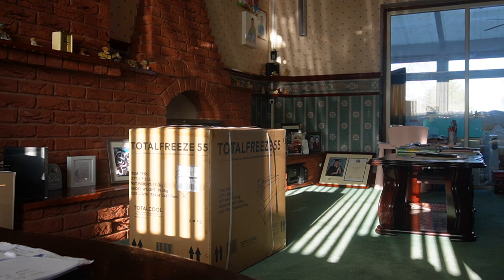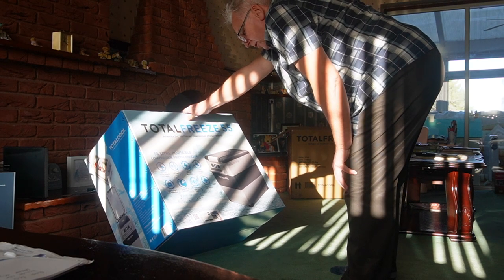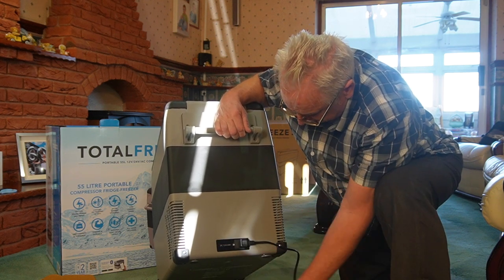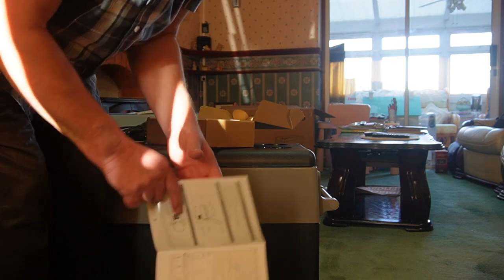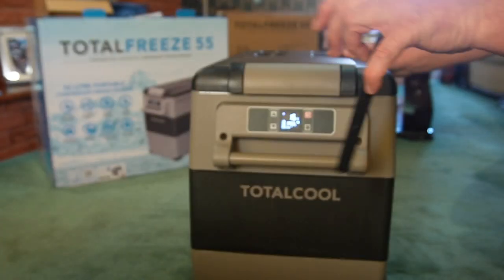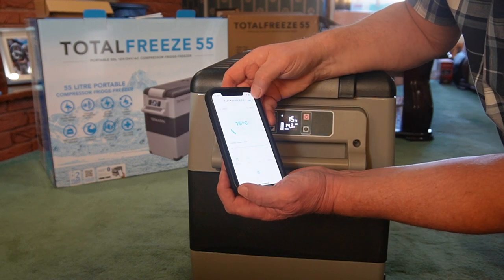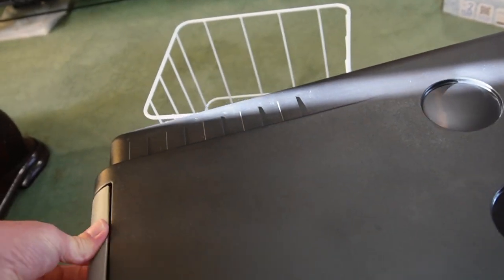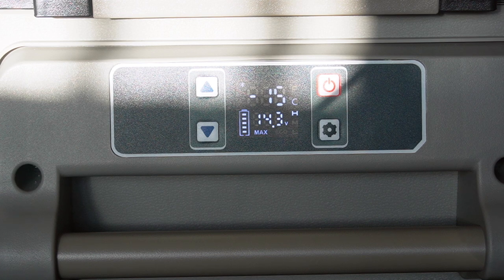Total Cool. Total Freeze 55L 12 Volt Freezer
Total Freeze 55 L By TOTAL COOL
Camping Freezer That Actually Works